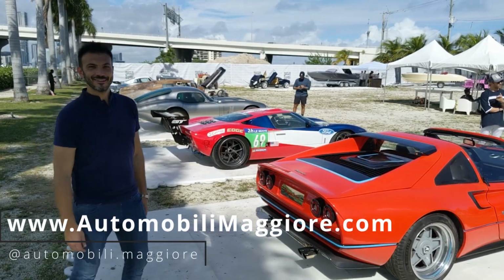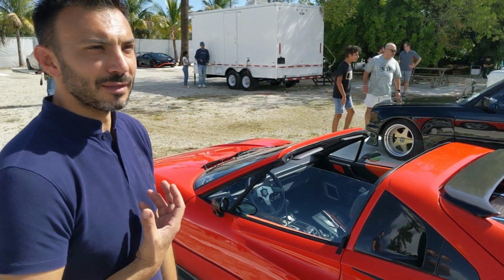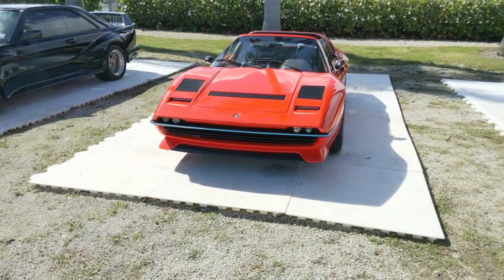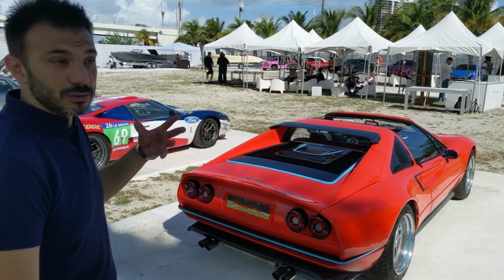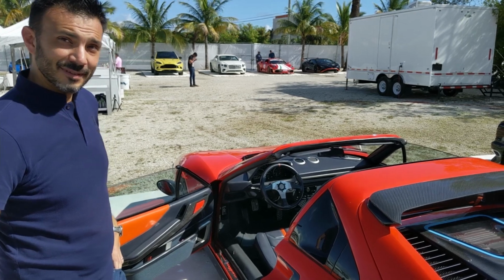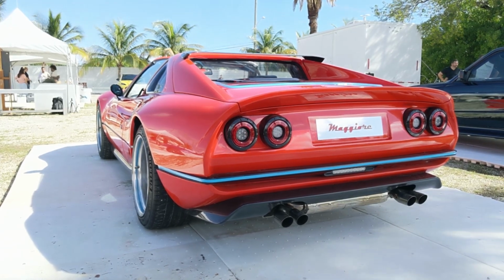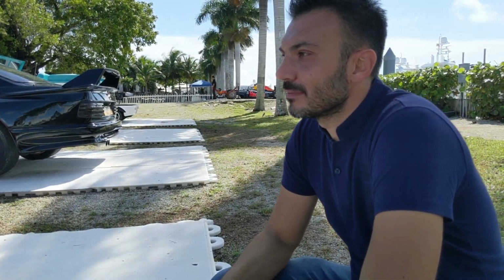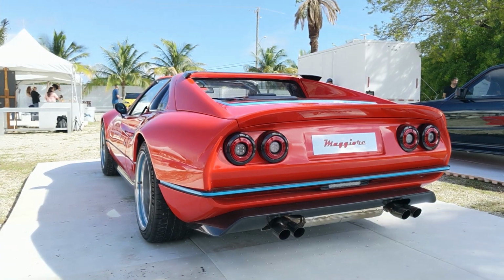Maggiore Ferrari 308 Restomod Tour with its designer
In this film, Gian Luca Maggiore takes us on a personal tour of his creation, Project M... a completely custom Ferrari 308 restomod with 300 horsepower, a completely carbon fiber body, and modern running gear. Every detail has been agonized over including the entire interior as well as the custom luggage that comes with the car... Only 40 will ever be made.

Check out Maggiore on Instagram and Facebook
Automobili.Maggiore

@SRiversCars on Twitter and Instagram

RiversCars Merch